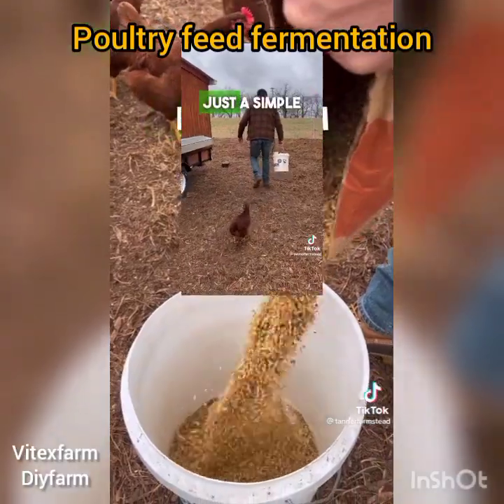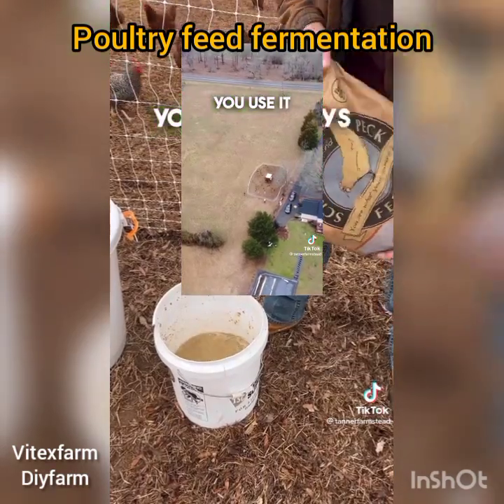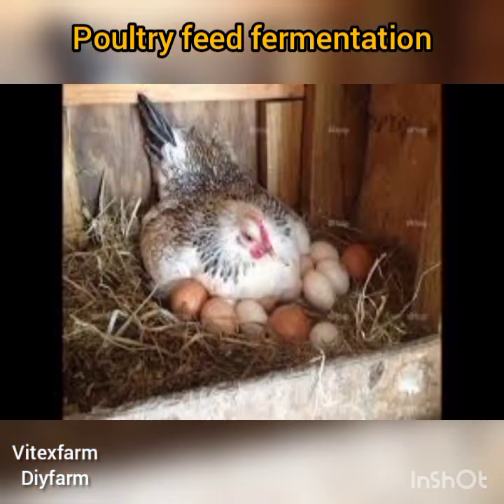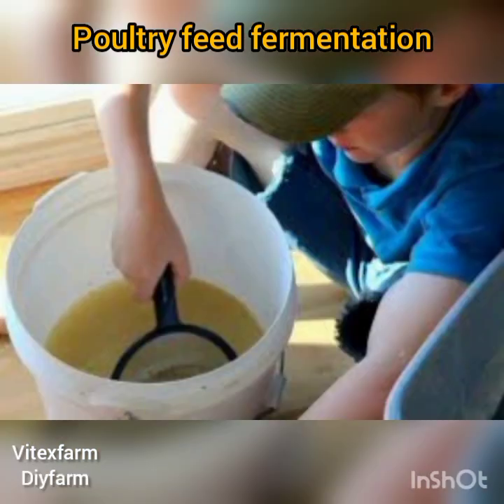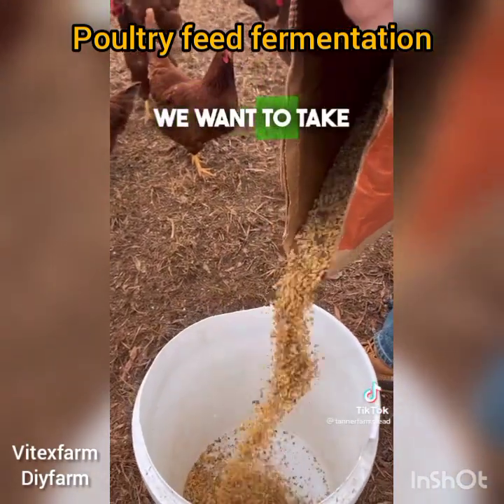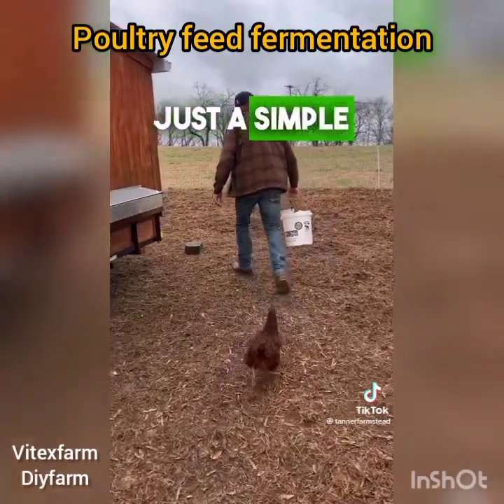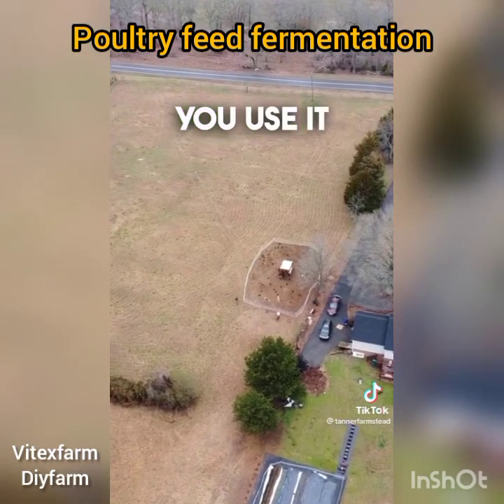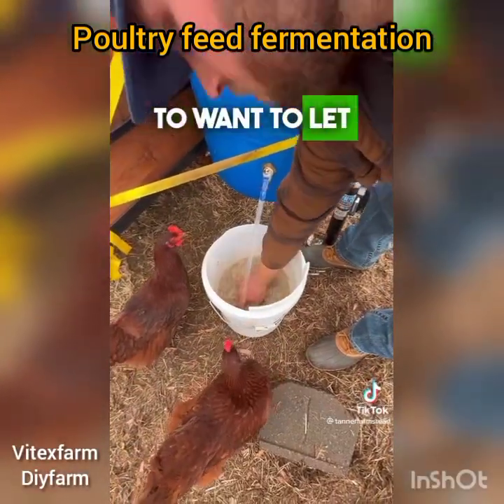Feed fermentation in poultry farming#cut the cost of feeding#fermentation .